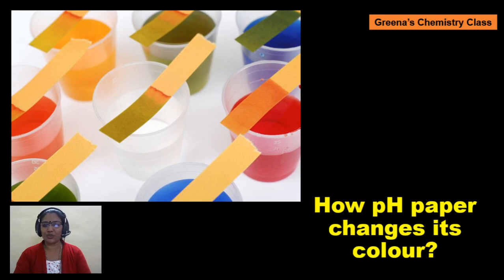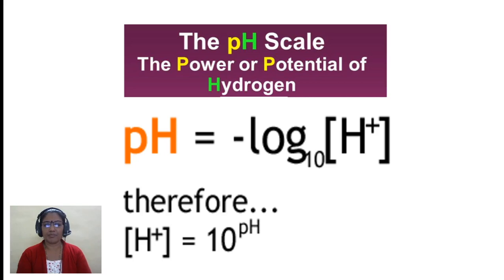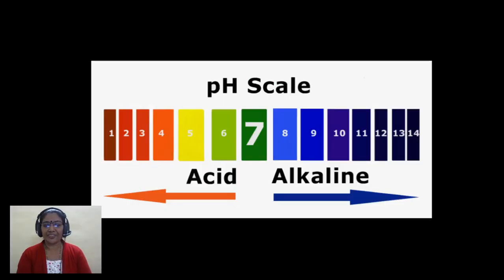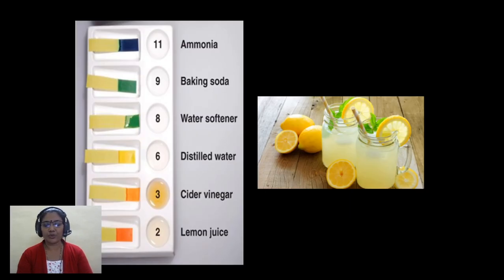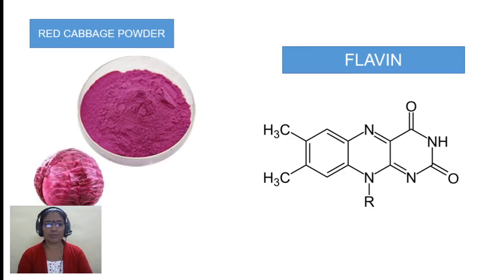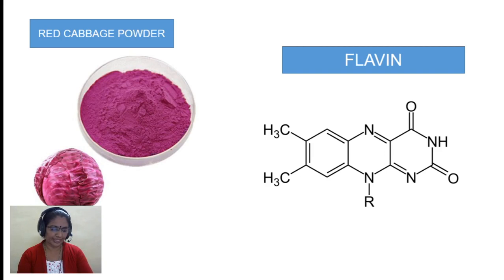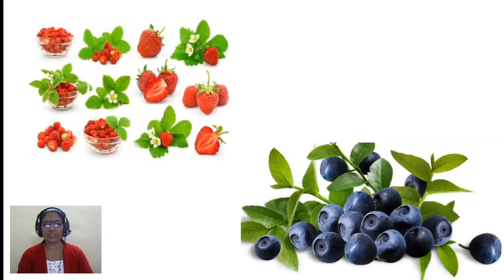Why pH paper changes its colour?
This video is about pH paper and how it turns its colour when touched in various solutions having different pH.